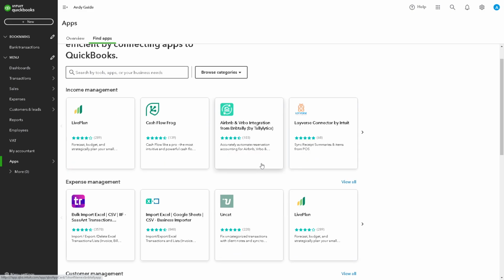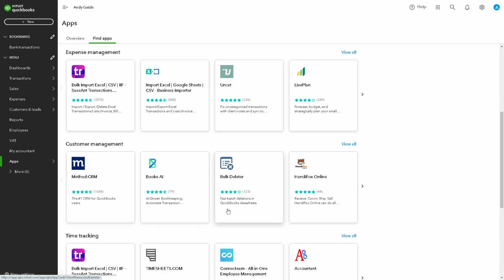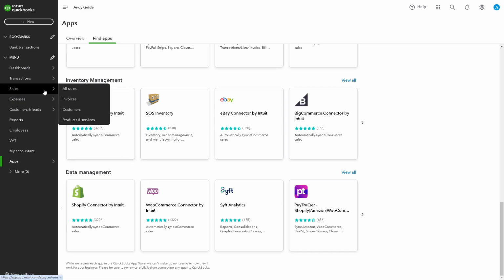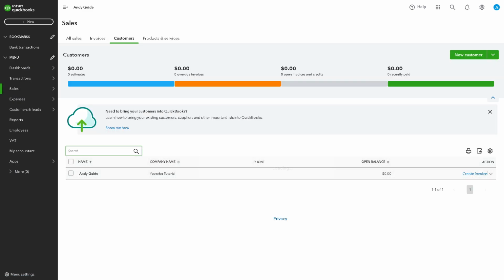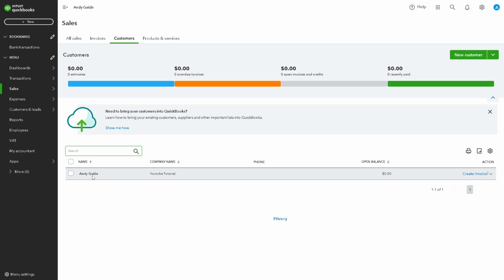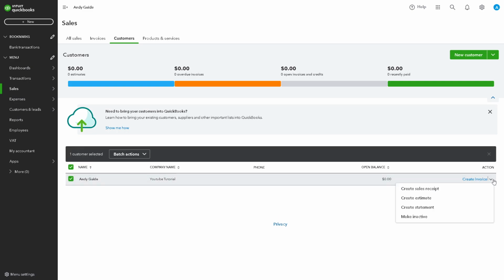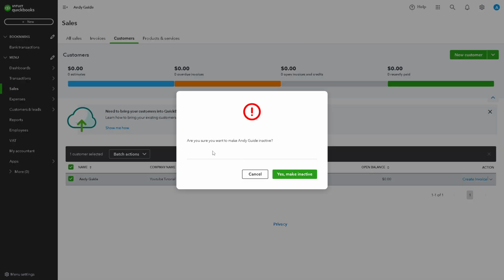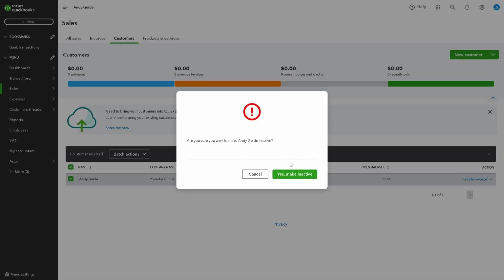How to Delete a Customer in Quickbooks (Full 2024 Guide)